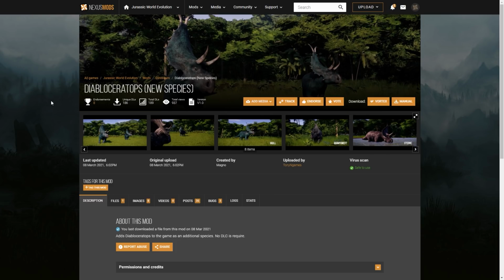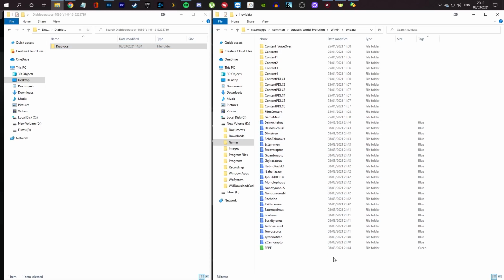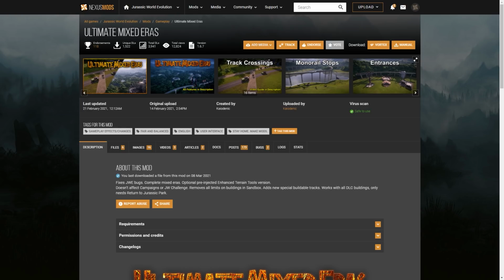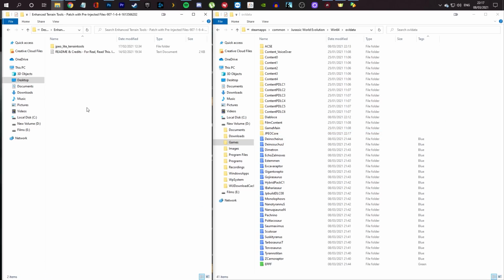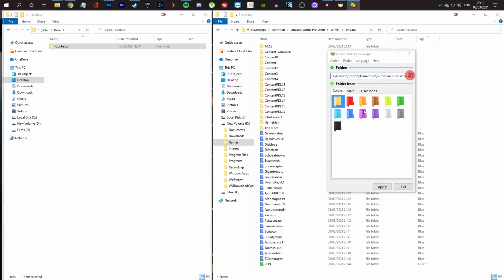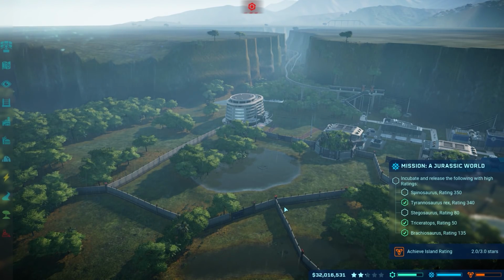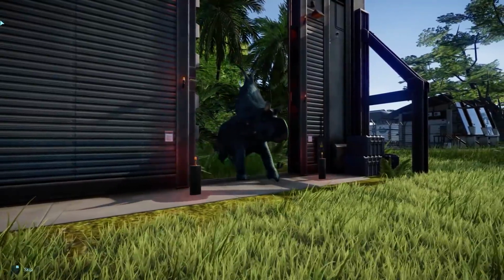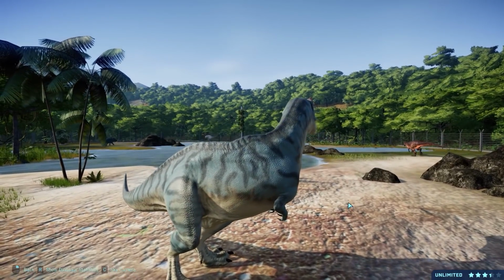How To Install New Dinosaurs (& More!) For Jurassic World Evolution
Want new dinosaurs in your Evolution park? Terrain tools? Expanded islands and more? Well, it's super duper easy - here's how!

ABOUT JURASSIC WORLD EVOLUTION MOD SPOTLIGHTS
A series showcasing the huge variety of mods available for Jurassic World: Evolution. New dinosaurs, new terrain tools, new skins and much much more, these mods take the best dinosaur game out there and make it even better!
New dinosaur skins, new dinosaurs, dinosaur mods, dinosaur mod, dinosaur skin mods, new dinosaur mods, dinosaurs nexusmods, jurassic world evolution dinosaurs and new jurassic world dinosaurs all featured in these videos.

For Adventure!